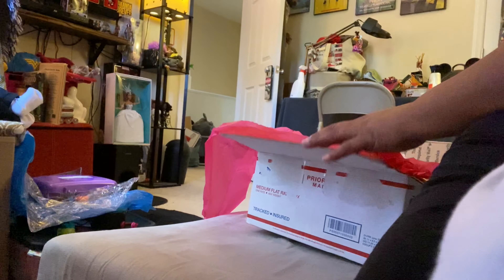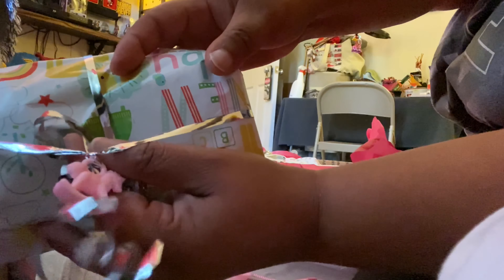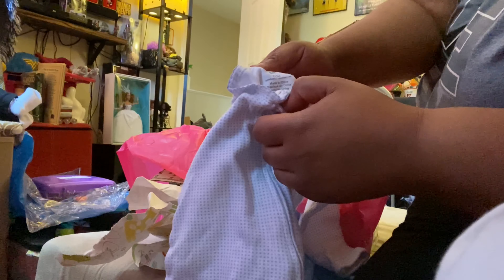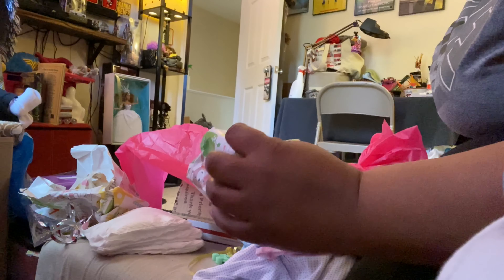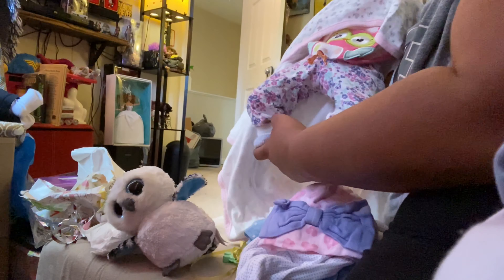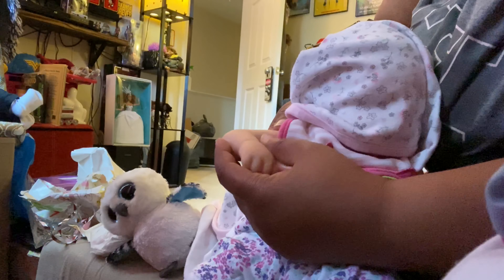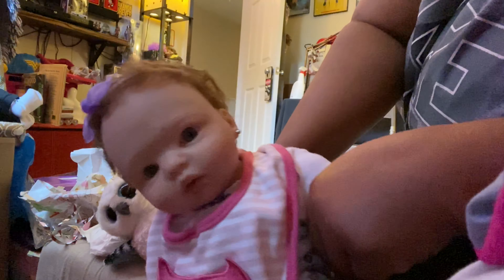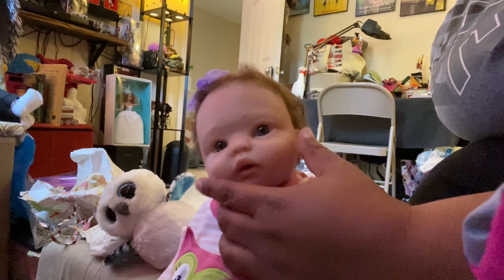Ashton Drake So Truly Real Presley doll eBay purchase review/box opening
eBay purchase Ashton Drake So Truly Real Presley doll. Used with flaw.

Hi just wanted to share my eBay purchased that I loved. Hope you enjoy!

eBay description:

This is the Ashton Drake so truely real presley doll. She is silicone with a cloth body. I put extra weighting in her and gave her fresh polyfil. She has earings, wears newborn size clothes and can take a modified paci. She is missing a tip of her finger and does not have original outfit or any paperwork. She will come home in a diaper, owl outfit, socks, bib head band bow , modified paci and blanket. There will be a few extra surprises that I will be adding in the package. Everything will be wrapped for a nice box opening.